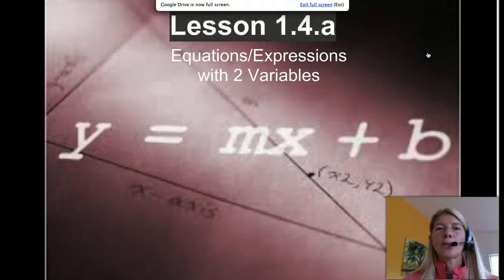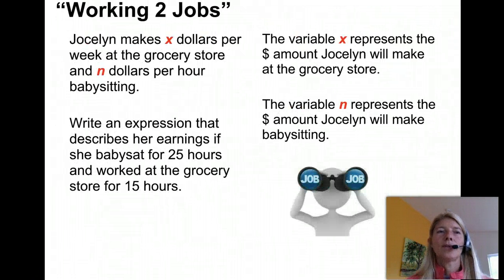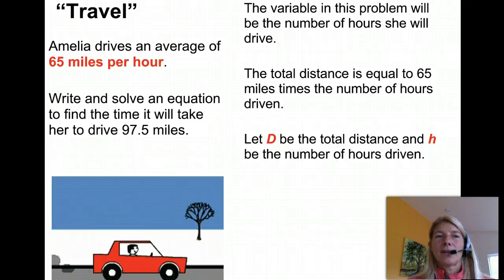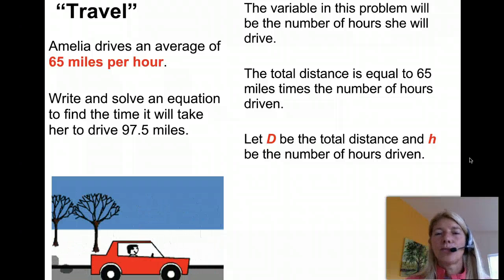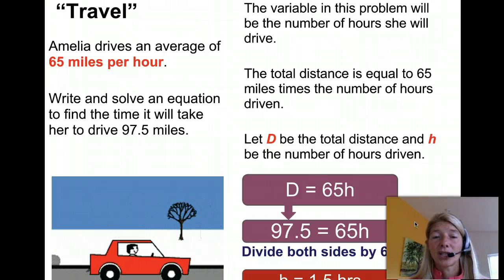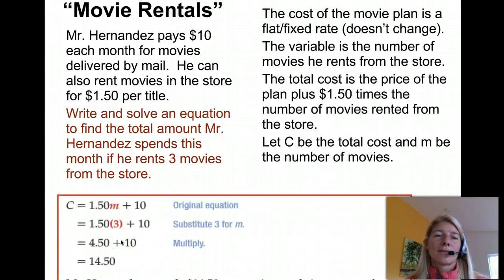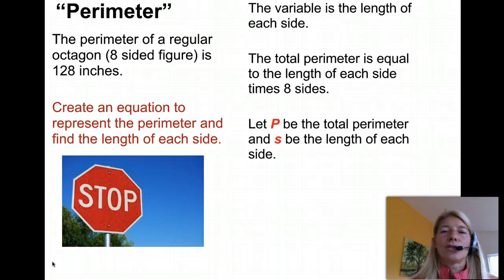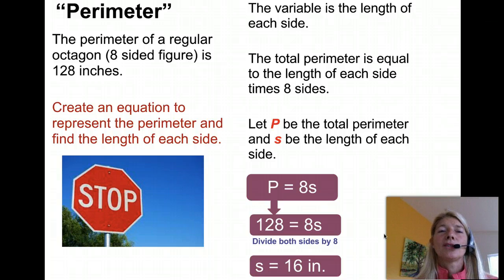Lesson 1.4.a - Contextual Equations in 2 Variables